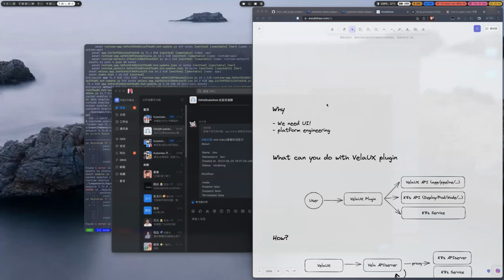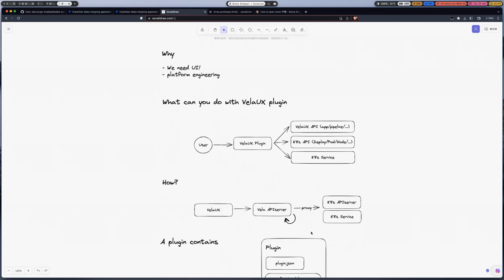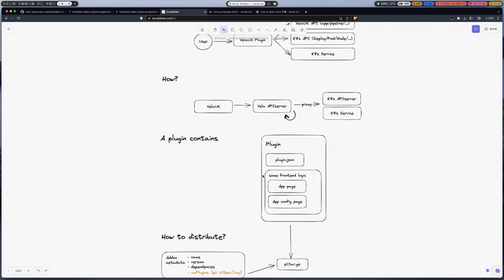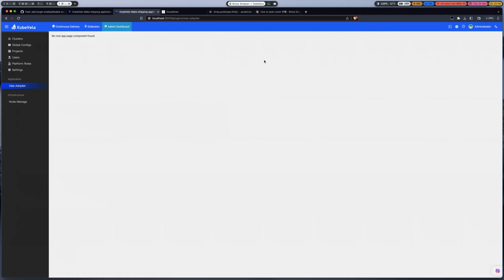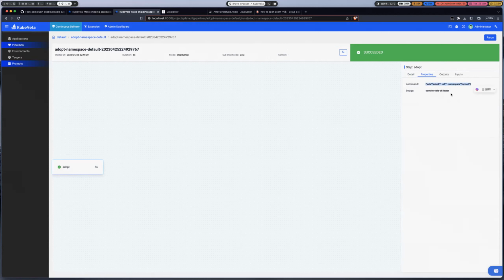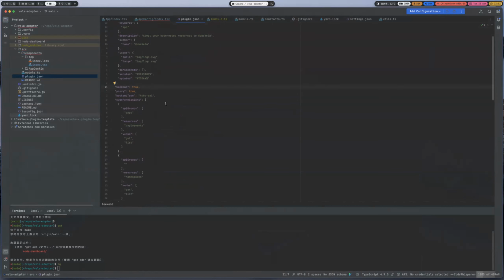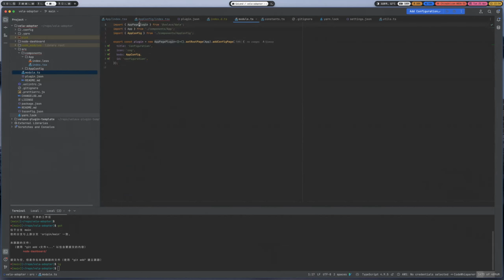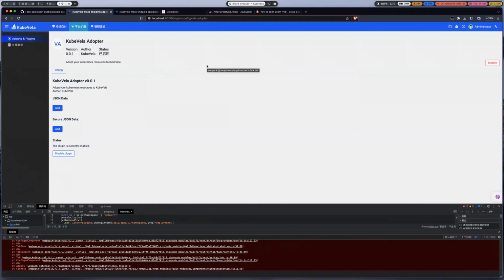KubeVela Community Call 20230425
Today's agenda:
* Daniel’s KubeVela kiosk experience at KubeConEU 2023.
* A preview demo showcasing the VelaUX Plugin mechanism, demonstrating how developers can collaboratively call Kubernetes API, VelaUX API, and other services to achieve a certain goal and integrate the process within VelaUX.